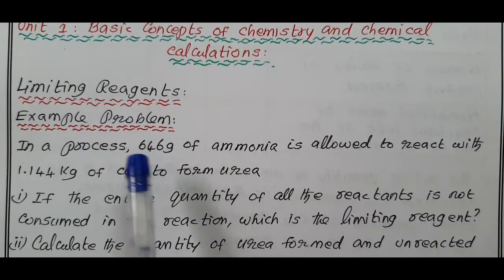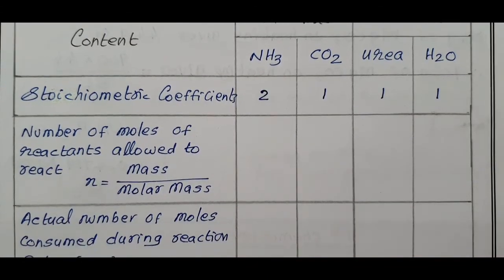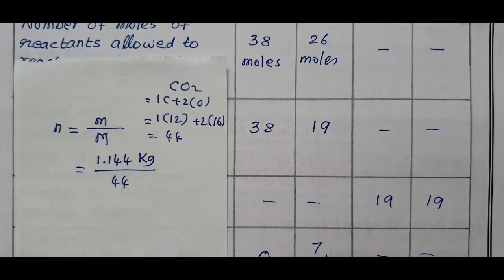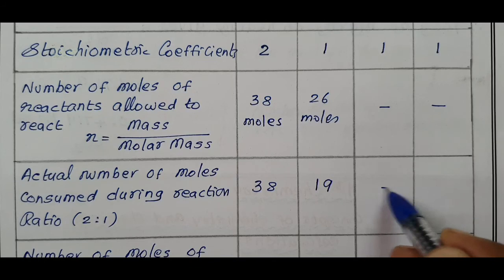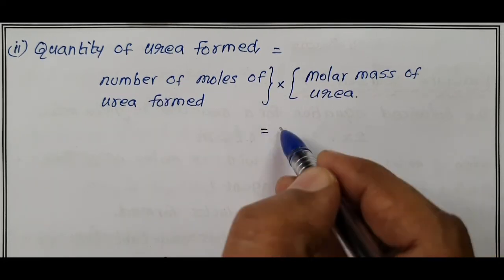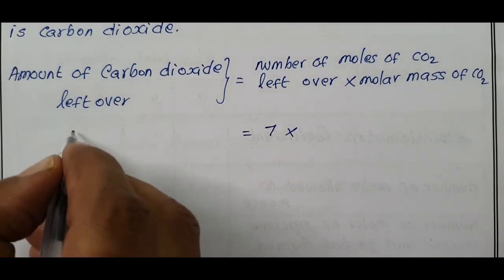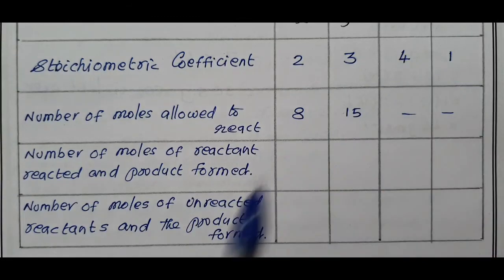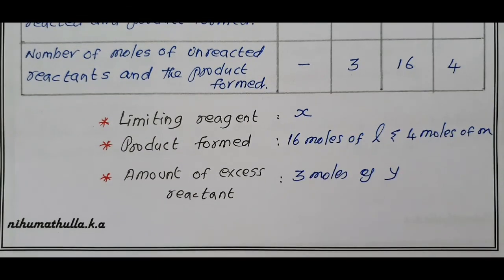11th Chemistry/Unit 1/Basic concepts of Chemistry/Limiting Reagent/Problems/Evaluate yourself 7